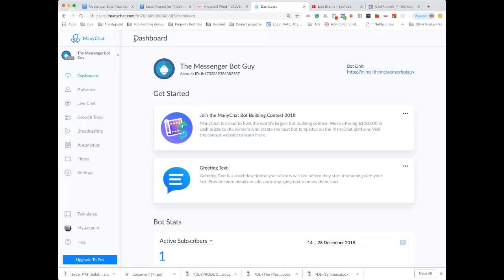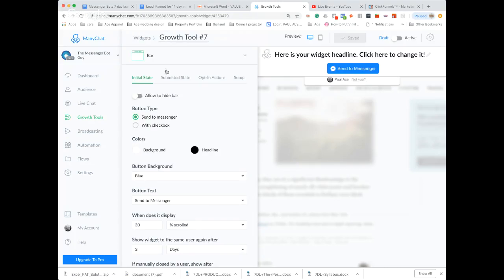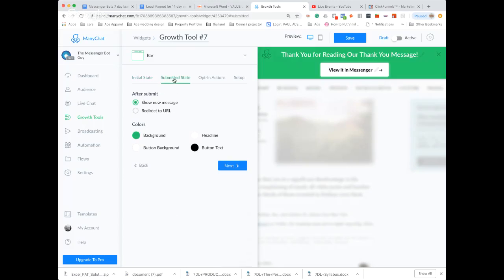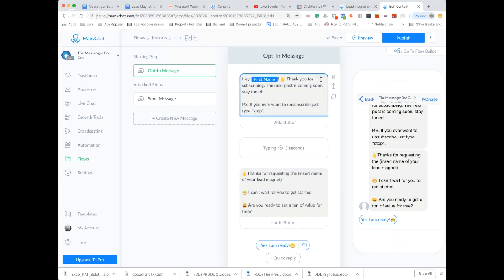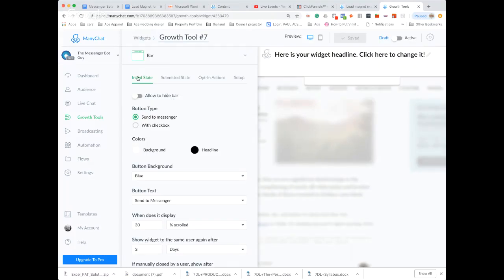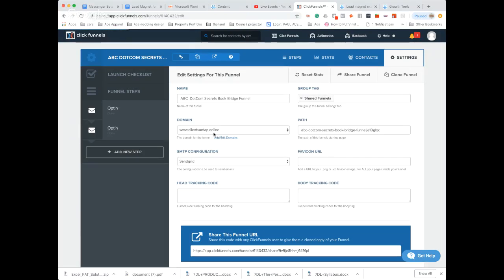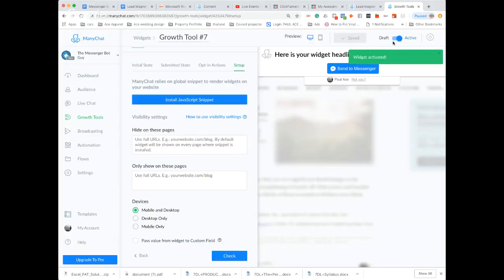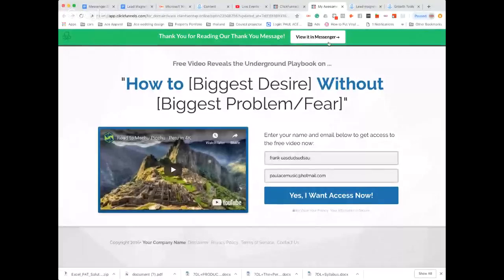How to get your first leads for free through manychat